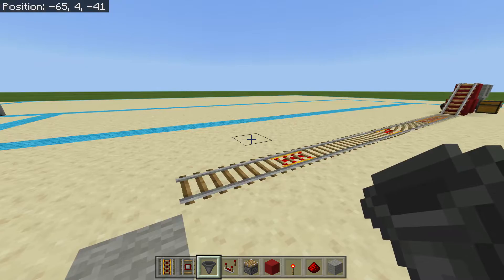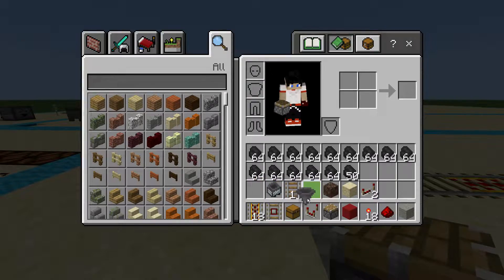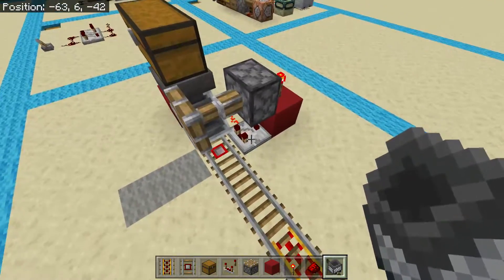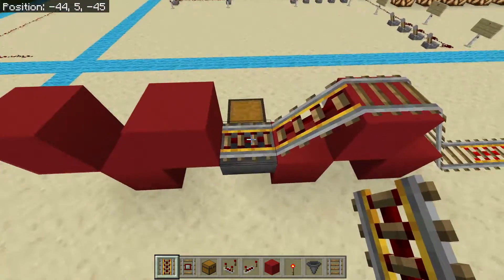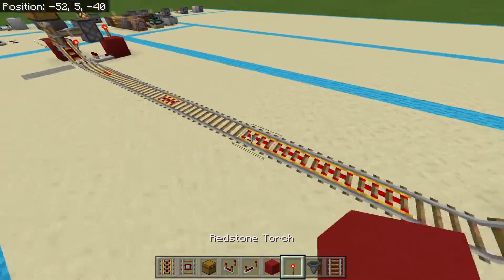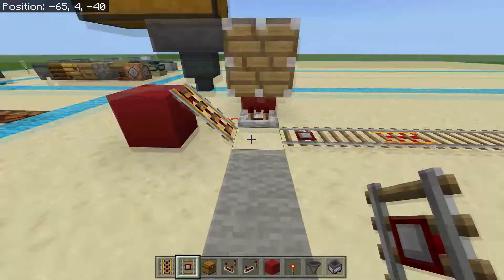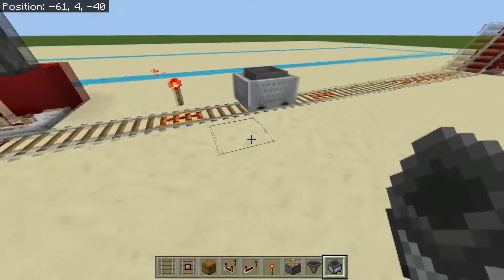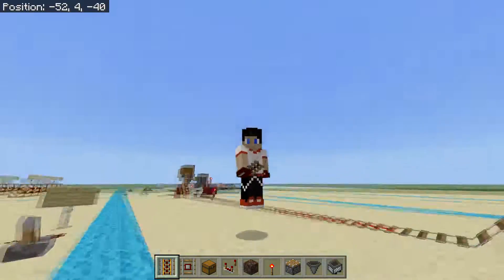1.16+ Minecraft Smart Minecart Loader and Unloader for MCPE & Bedrock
About this Video:
This intelligent system is a minecart loader and unloader for minecraft minecart systems!  The loading of the minecart will not launch your hopper minecart until it's all the way full, and the unloading system will not return the minecart hopper until it's all the way empty!
Use this smart minecart loader and unloader in your world to transport all your items!